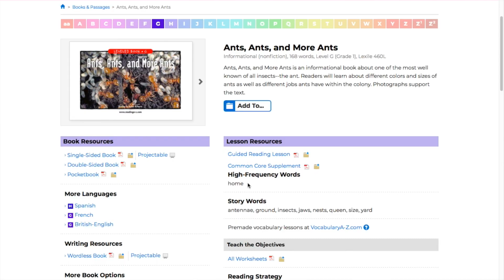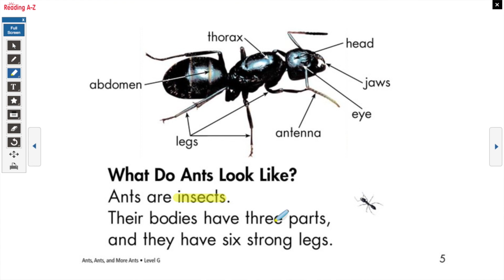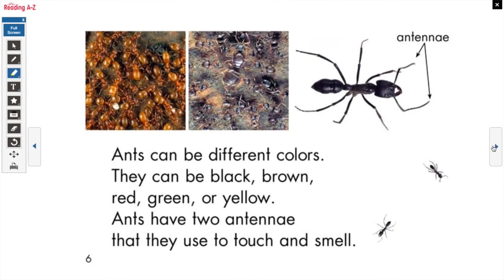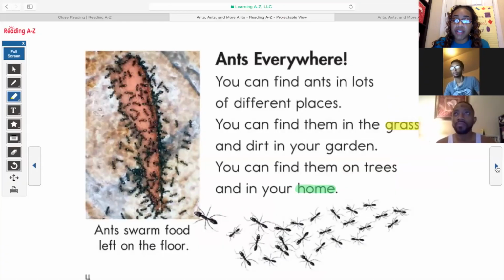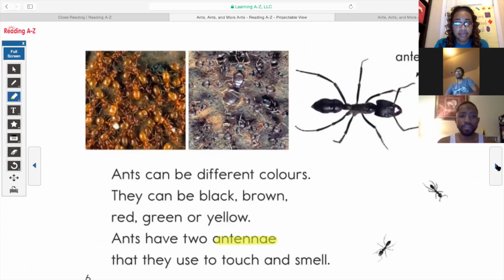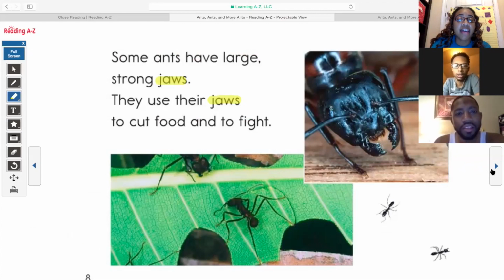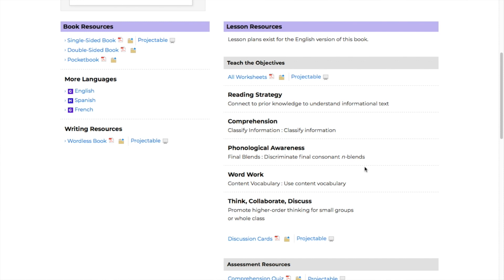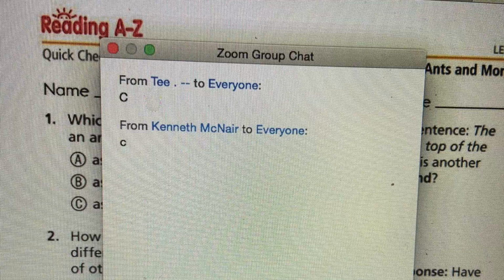Virtual Guided Reading Made Easy: A Complete Step-by-Step Guide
ABOUT THIS VIDEO: Learn step by step how to teach Guided Reading effectively during remote and distance learning. Learn how to do before reading vocabulary preview, picture walks, predictions, popcorn reading, whisper reading, choral reading, echo reading and comprehension questions.